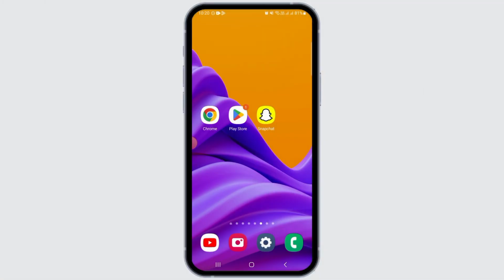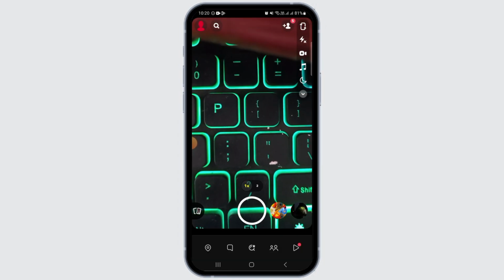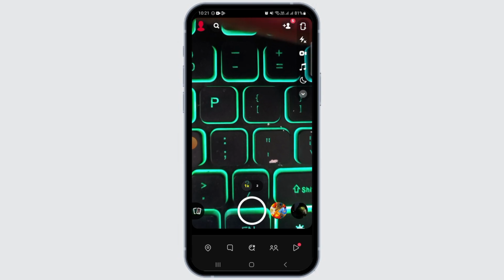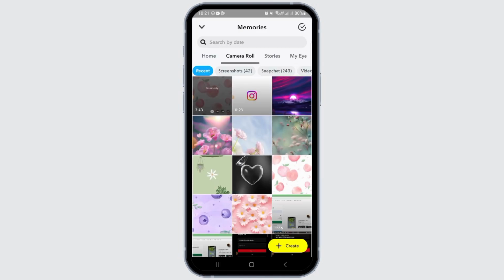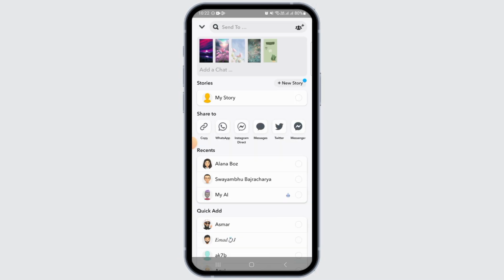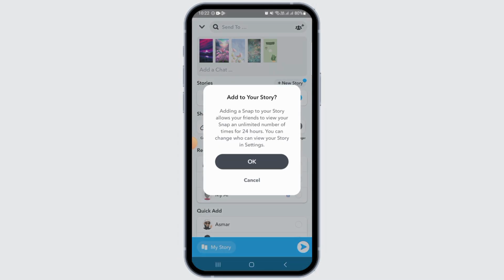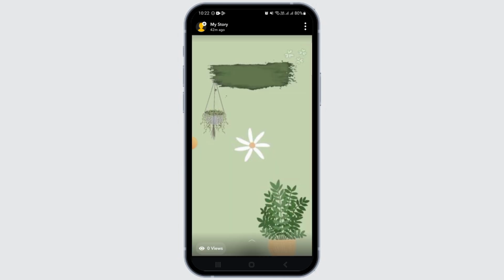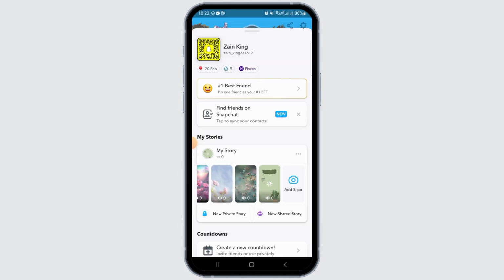How to Add Multiple Photos on Snapchat Story | How to Add Multiple Videos on Snapchat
How to Add Multiple Photos on Snapchat Story in 2024! Want to share more moments on your Snapchat Story? This video will guide you through the steps on how to add multiple photos to your Snapchat Story quickly and easily. Whether you're asking, "How do I upload several photos to my Snapchat Story?" or need tips on creating a photo series, this tutorial has you covered. Learn how to add multiple images to your story and keep your friends updated with all your snaps. Watch now to see how you can add multiple photos on Snapchat Story today!

Timestamps:

00:00 How to Add Multiple Photos on Snapchat Story
00:10 How Do I Upload Several Photos to My Snapchat Story?